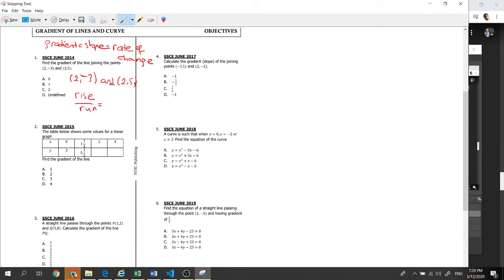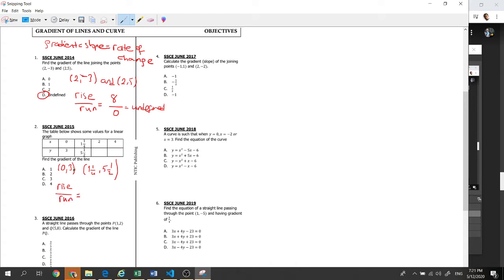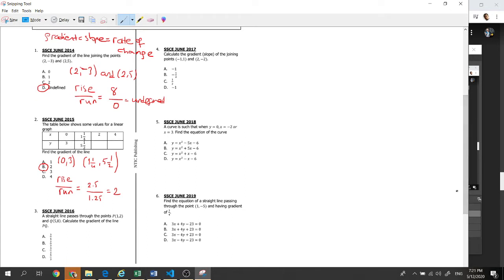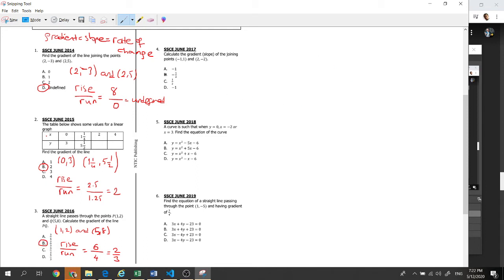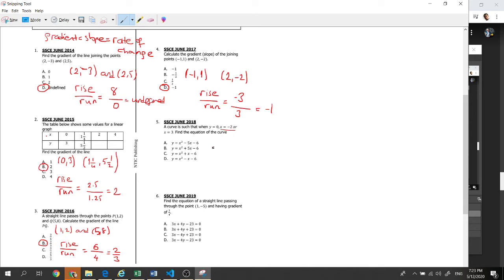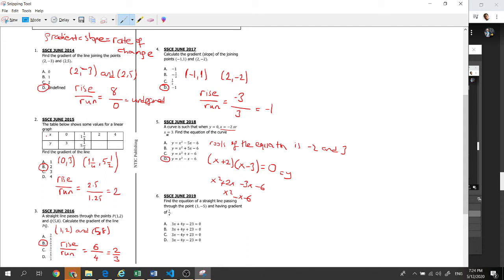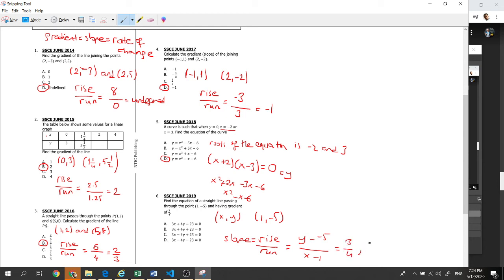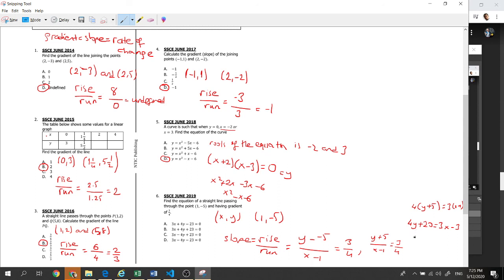Chapter 16 WAEC Past Questions (GRADIENT OF LINES AND CURVE)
GRADIENT OF LINES AND CURVE

SSCE JUNE 2014
Find the gradient of the line joining the points (2, −3) and (2,5).
A. 0
B. 1
C. 2
D. Undefined

2. SSCE JUNE 2015
The table below shows some values for a linear graph
Find the gradient of the line
A. 1
B. 2
C. 3
D. 4

3. SSCE JUNE 2016
A straight line passes through the points P(1,2) and Q(5,8). Calculate the gradient of the line PQ.
A. 3/5
B. 2/3
C. 3/2
D. 5/3

4. SSCE JUNE 2017
Calculate the gradient (slope) of the joining points (−1,1) and (2, −2).
A. −1
B. −1/2
C. 1/2
D. −1

5. SSCE JUNE 2018
A curve is such that when y = 0, x = −2 or x = 3. Find the equation of the curve.
A. y = x^2 − 5x − 6
B. y = x^2 + 5x − 6
C. y = x^2 + x − 6
D. y = x^2 − x − 6

6. SSCE JUNE 2019
Find the equation of a straight line passing through the point (1, −5) and having a gradient of 3/4.
A. 3x + 4y − 23 = 0
B. 3x + 4y + 23 = 0
C. 3x − 4y + 23 = 0
D. 3x − 4y − 23 = 0